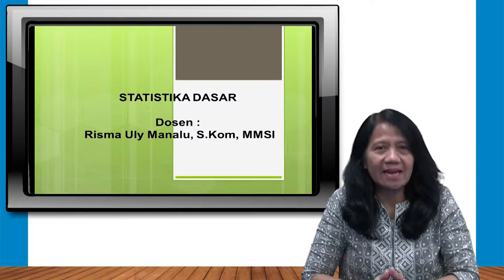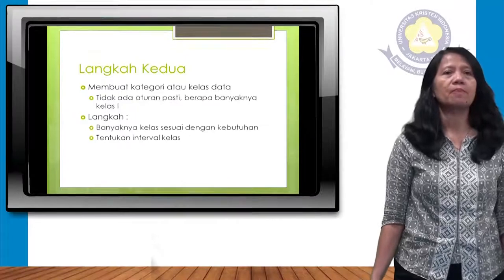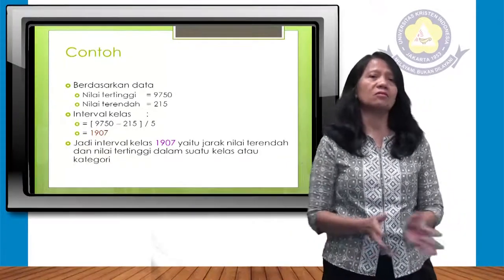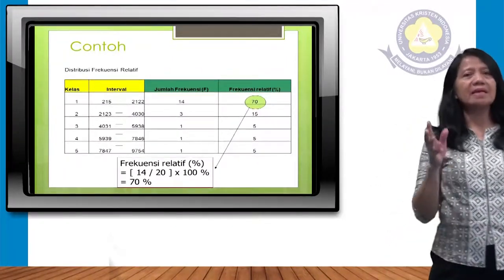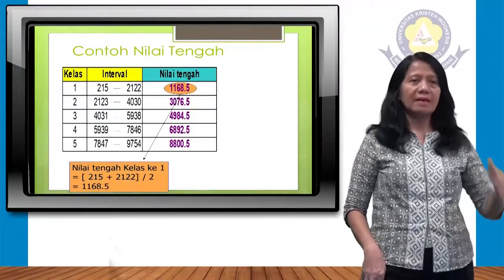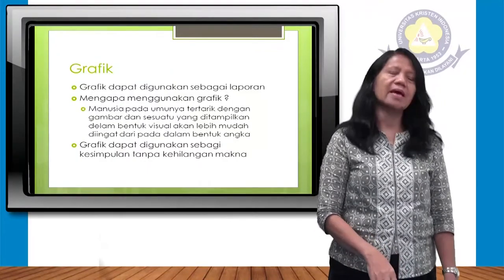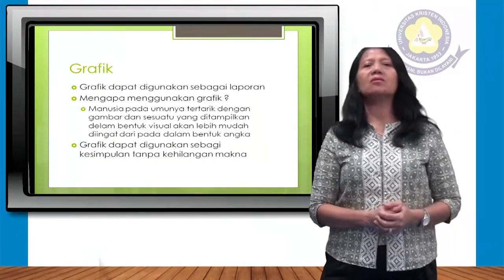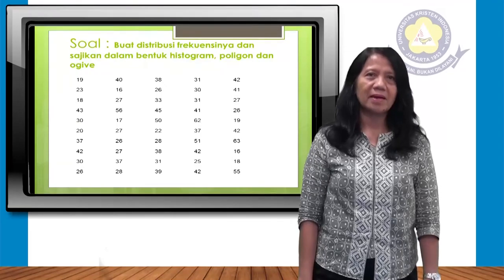RPS dan Video Statistika Dasar | Risma Uly Manalu, S.Kom, MMSI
Untuk info update, klik link di bio akun ini.⁣⁣⁣⁣⁣⁣⁣⁣⁣⁣⁣⁣⁣⁣